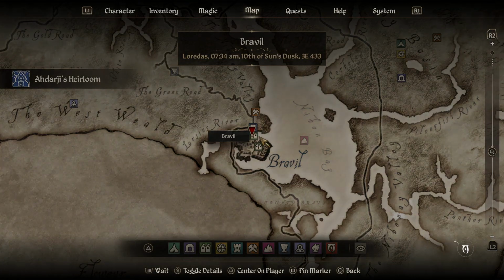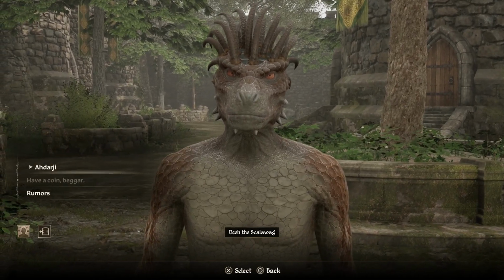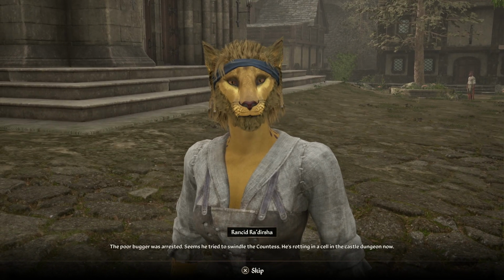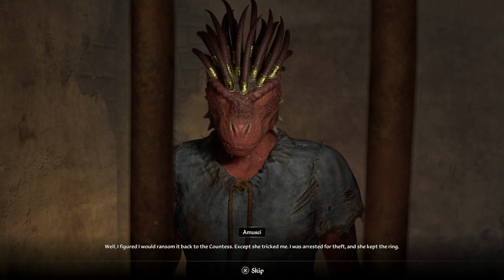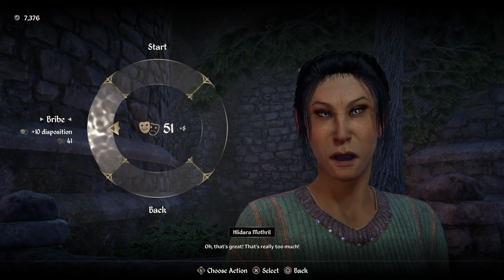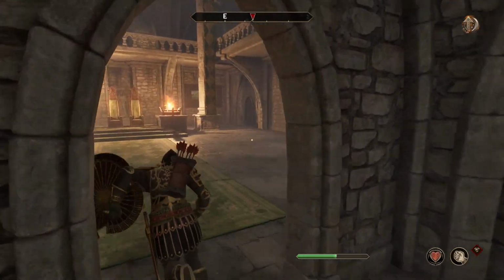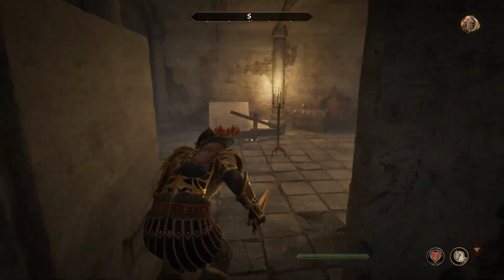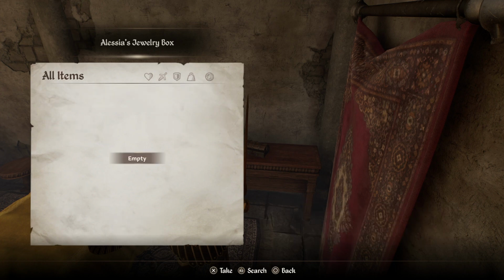How to complete "ahdarjis heirloom" quest OBLIVION REMASTERED (steal the ring)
Ahdarji's Heirloom quest walkthrough